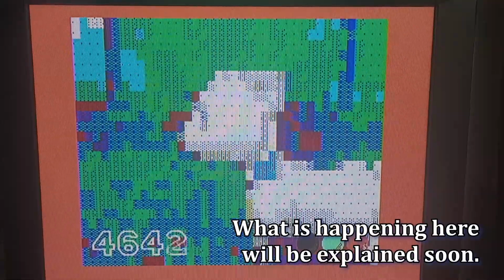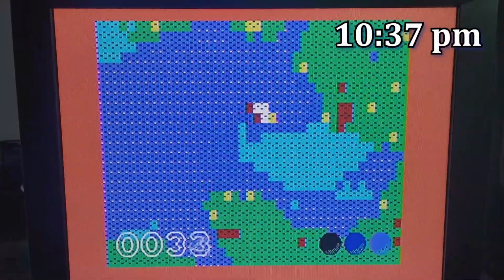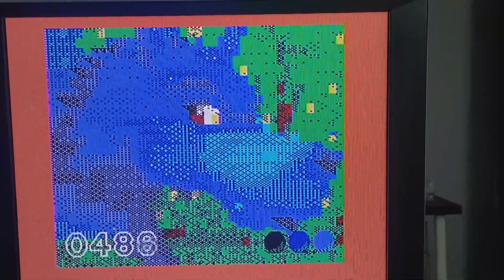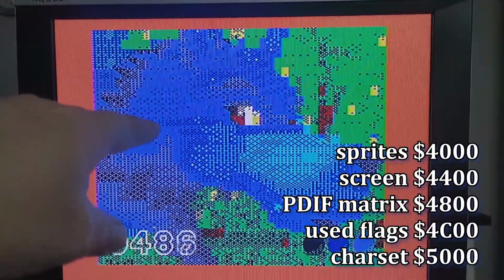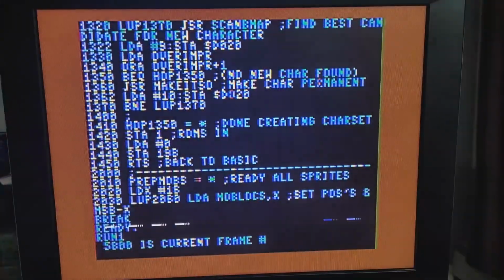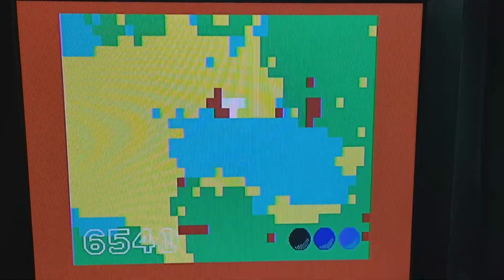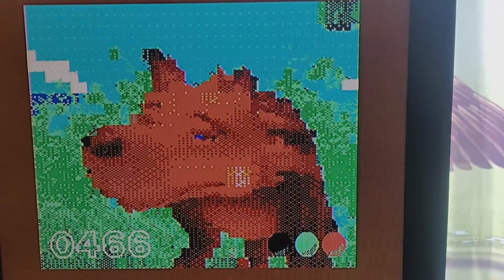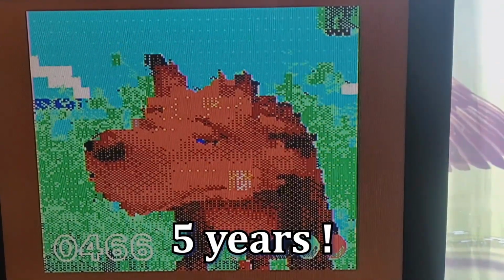Ep.04 - Character Maker 1.2 - C64 BackBit Impawsible!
My first attempt at a program to convert a multicolor bitmap to a multicolor character set was almost perfect. Its biggest flaw soon becomes apparent...

0:00 Intro / The Problem
3:04 Character Maker 1
9:51 How It (Kinda) Works
11:56 Can Wolves Get Acne?
14:40 Different Frame, Same Issue
15:23 After Fixing Bugs
16:39 How Long Will This Take?
18:11 Closing